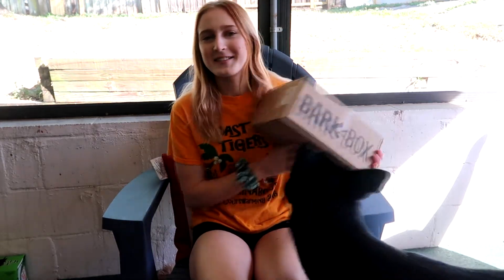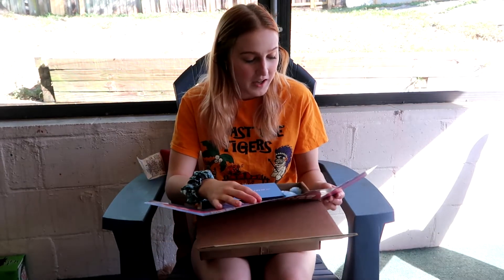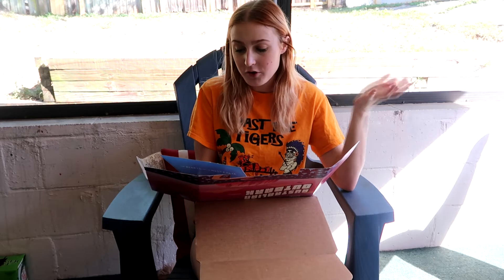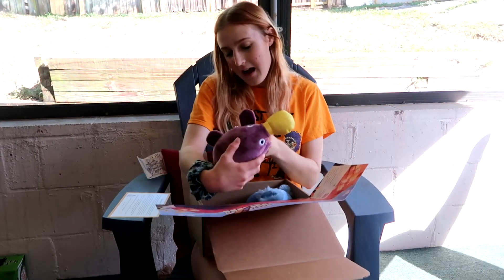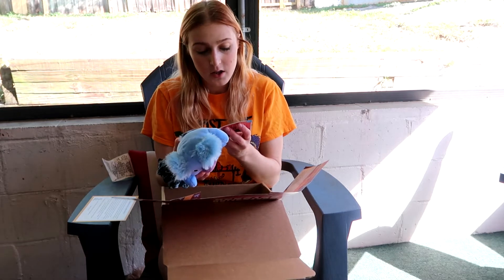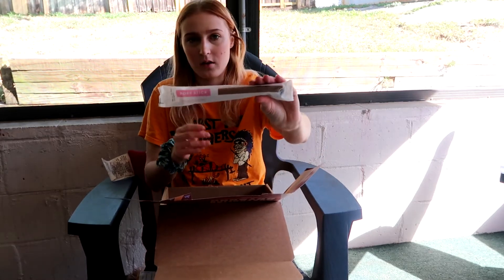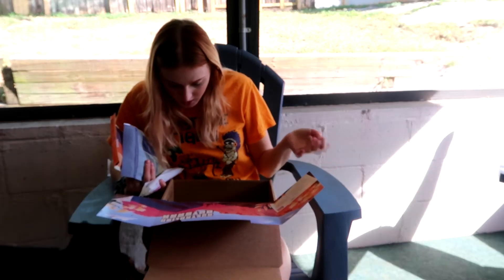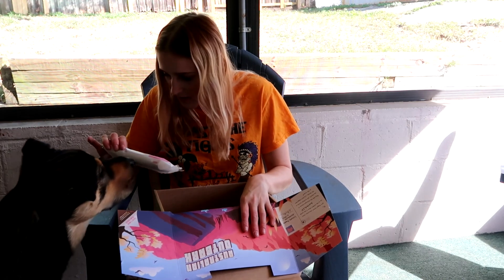March 2020 Bark Box Unboxing!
I hope ya'll enjoyed this video. Keep an eye out for an official intro here soon!
 If you have any video ideas you'd like to see leave them in the comments below. :)
Follow me on: